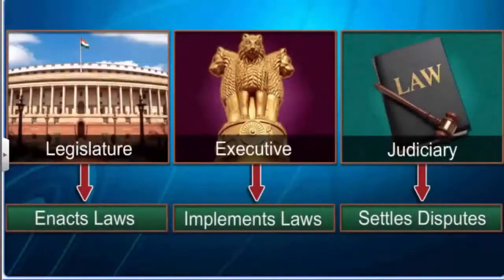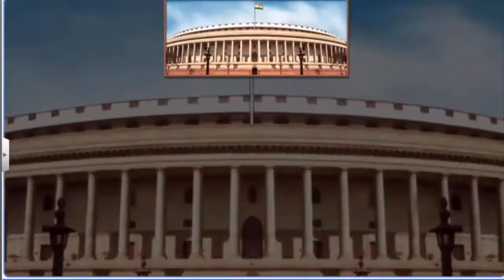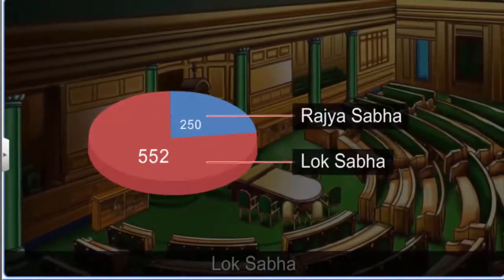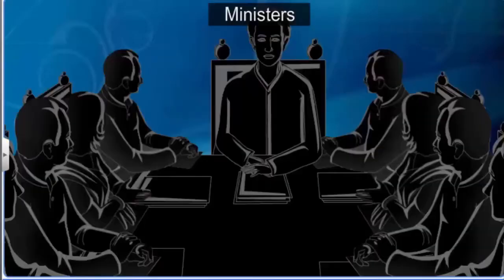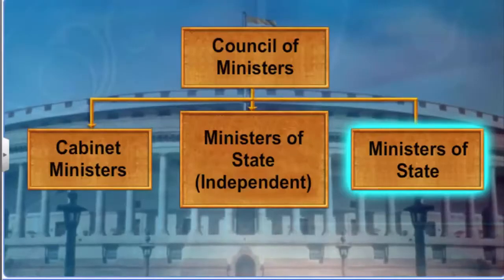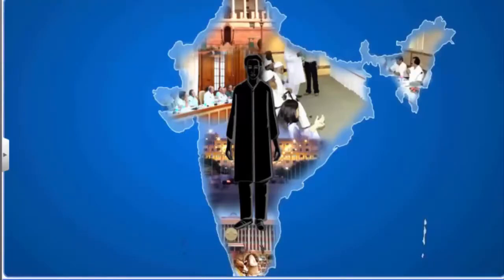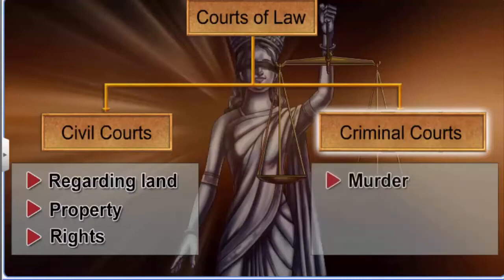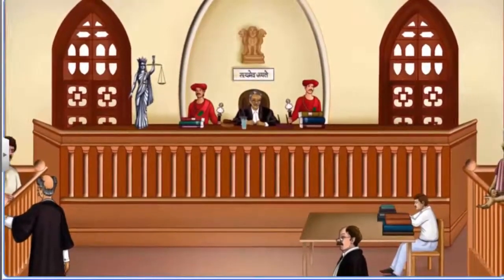Grade 9 Democratic Politics | Working of Institutions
Unlock the secrets of democratic institutions! 🏛️ Ever wondered how governments actually work? This Grade 9 video breaks down complex political structures into easy-to-understand concepts. We dive deep into the core institutions that shape our democracies, explaining their roles, powers, and how they interact. Perfect for students, educators, and anyone curious about the foundations of political systems.

In this engaging lesson, you'll discover:

*   What are democratic institutions? Defining the essential building blocks of representative government.
*   The Legislative Branch: Understanding Parliament/Congress, law-making, and representation.
*   The Executive Branch: Exploring the roles of the Head of State/Government and the cabinet.
*   The Judicial Branch: How courts interpret laws and ensure justice.
*   Checks and Balances: The vital mechanisms that prevent abuse of power.
*   Separation of Powers: Why dividing governmental authority is crucial.
*   Impact on Everyday Life: How these institutions affect you and your community.

Whether you're studying for an exam, preparing a lesson plan, or simply want to be a more informed citizen, this video provides a clear and concise overview. We use real-world examples to illustrate how these institutions function in practice, making political science accessible and relevant.

Don't get lost in political jargon! We simplify complex ideas, making learning about democratic politics fun and effective. Gain a solid understanding of the frameworks that underpin democratic societies and learn why these institutions are so important for maintaining freedom and order.

Ready to master democratic institutions?

Resources & Further Learning:
*   [Link to textbook chapter/supplementary reading]
*   [Link to related government websites]
*   [Link to other relevant videos]